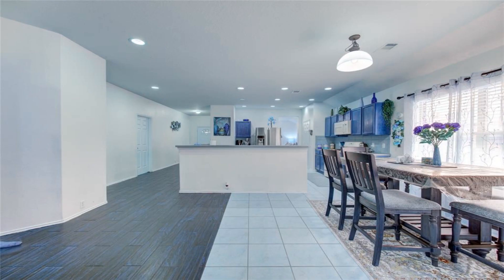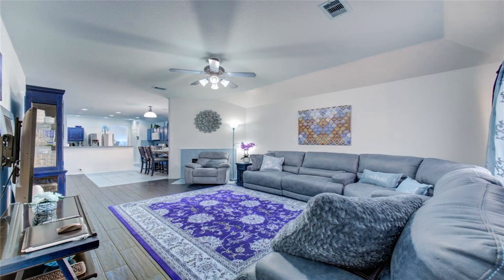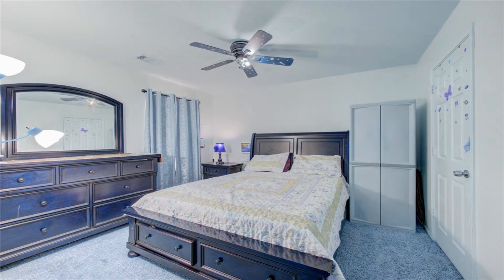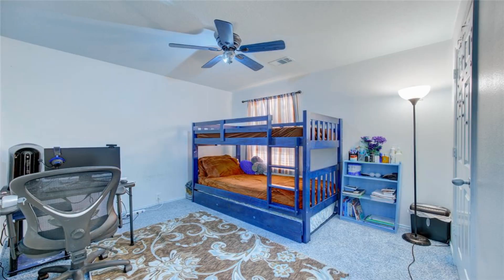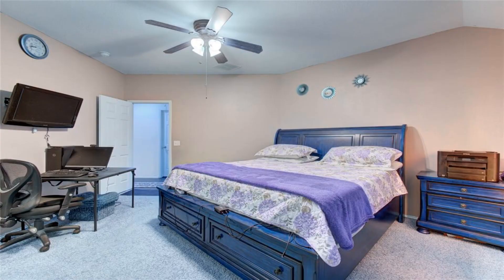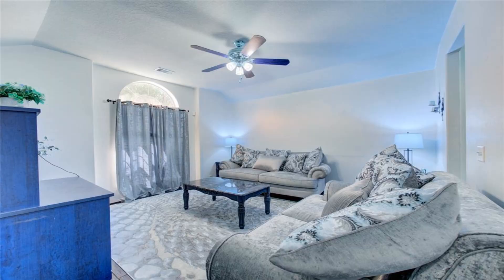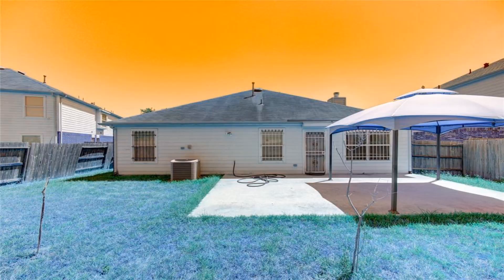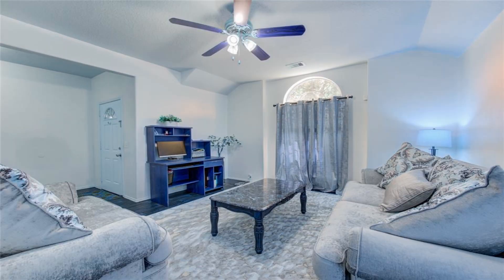14027 Coveney Dr Houston TX 77090 Is For Sale Only For $254,990 ($131/Sqft.)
Fabulous One-story house in Eagle Landing subdivision located by FM 1960 and Kuykendahl. Excellent Brick Elevation. All bedrooms are down. Three Bedrooms and two full baths. Nice Size Kitchen with plenty of cabinets. Formal living or dining as you enter the house. Porcelain Tiles in Formal Living, Foyer, Hallway, and Family Room. Large 18x25 Concrete Patio in the Backyard. Open floor plan with plenty of natural light.Fireplace in the family room. Great Floorplan for a family with young kids. Minutes away from I-45, Intercon Aiport, Grand Parkway/99, Beltway 8 & The Woodlands. shorts